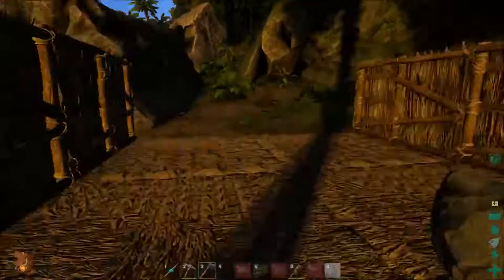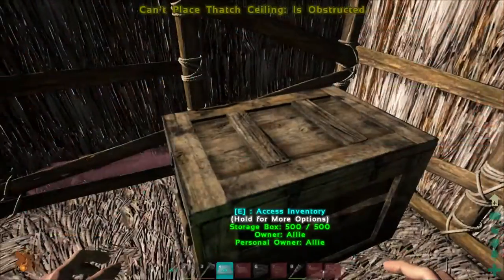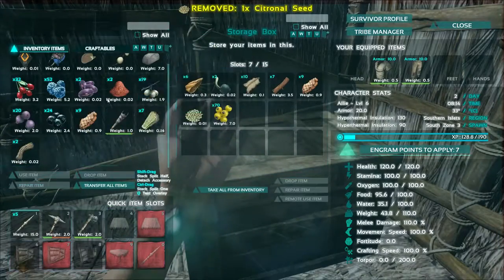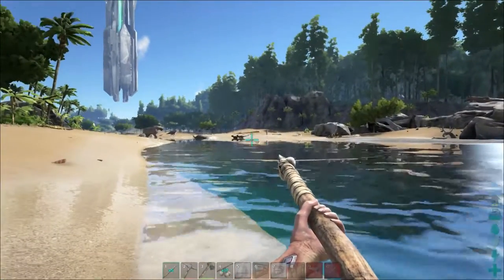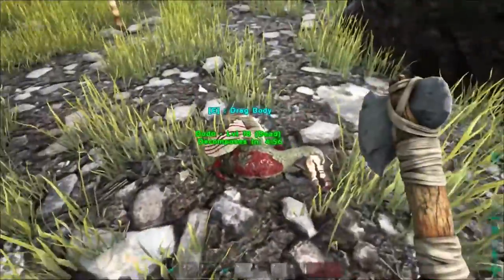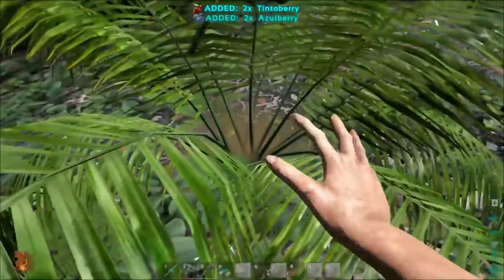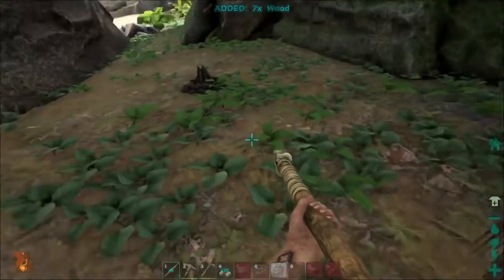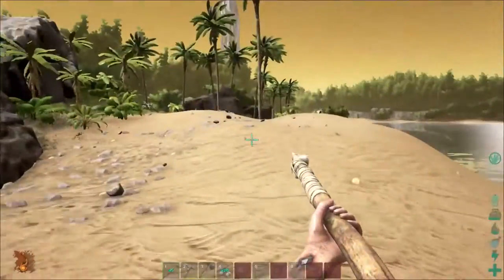ARK: Survival Evolved - SLEEPING BAGS - S1E2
With danger all around we decide to get a sleeping bag.

As a man or woman stranded naked, freezing & starving on a mysterious island, you must hunt, harvest, craft items, grow crops, & build shelters to survive. Use skill and cunning to kill or tame & ride the Dinosaurs & primeval creatures roaming the land, & team up with hundreds of players or play locally!